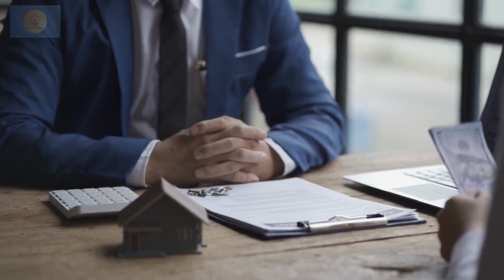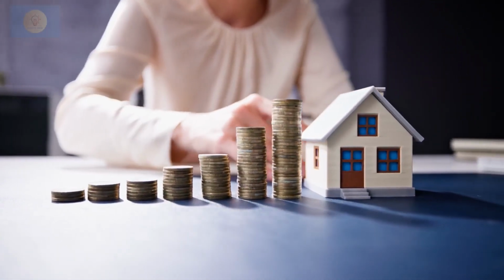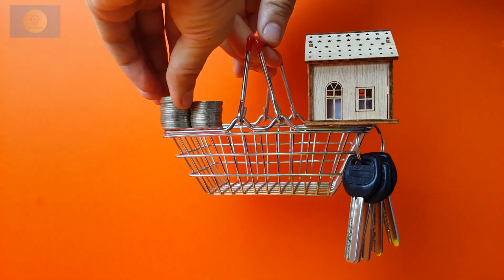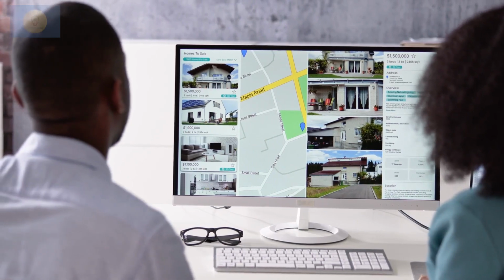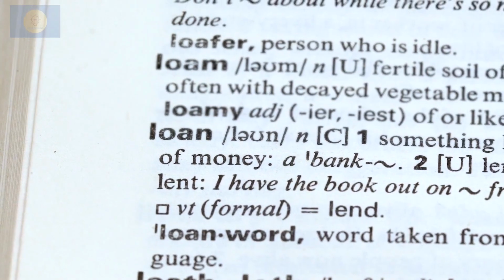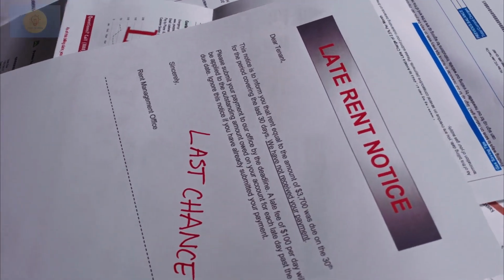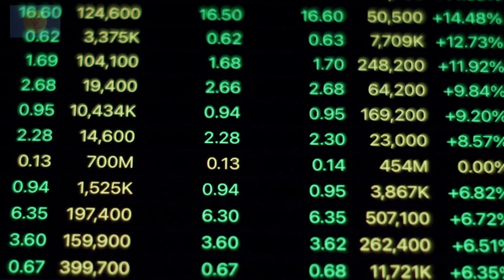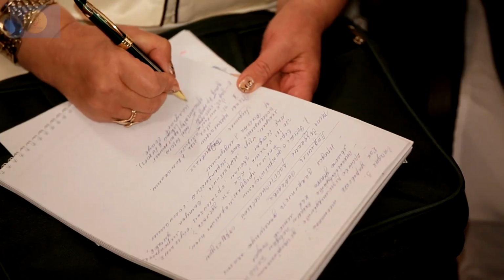How To Start Investing In Real Estate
A Comprehensive Guide on How to Get Started in Real Estate Investing

Real estate investing holds the promise of wealth-building and generating passive income, but it's a journey that requires careful planning and understanding of potential risks.

This detailed guide will provide you with a step-by-step roadmap for embarking on your real estate investment journey. We'll delve into crucial aspects such as:

1: Choosing the Right Investment Strategy.
2: Finding Exceptional Real Estate Deals.
3: Financing Your Real Estate Ventures.
4: Effective Property Management.
5: Avoiding Common Pitfalls.

Let's dive deeper into each of these components to help you lay a solid foundation for your real estate investment endeavors.

Your path to real estate investing begins with selecting the appropriate investment strategy that aligns with your financial goals, risk tolerance, and available resources.

Here are some popular strategies:

1: Buy and Hold: This is the most conventional approach where you purchase and hold a property for the long term, benefiting from rental income and property appreciation.

2: House Flipping: This strategy involves buying distressed properties, renovating them, and selling for a profit within a relatively short period.

3: Rental Properties: Invest in properties and earn income by renting them to tenants. It's an excellent way to generate steady cash flow.

4: Real Estate Syndication: Pool resources with other investors to acquire large properties, reducing individual risk and potentially reaping higher rewards.

Once you've chosen your investment strategy, the next step is to uncover excellent real estate opportunities. Consider these steps:

1: Networking: Connect with other experienced real estate investors, attend seminars, and join local real estate investment groups to tap into their knowledge and potential deals.

2: Online Research: Utilize online listings, real estate websites, and social media platforms to explore available properties and market trends.

3: Patience and Persistence: Good deals take time to find. Don't rush into a purchase; carefully evaluate each potential investment to ensure it aligns with your criteria.

Financing Your Real Estate Ventures.

Unless you have substantial savings, you'll need to secure financing for your real estate investments.

Here are various financing options to consider:

1: Mortgage: The most common option, where you secure a loan with the property itself as collateral.

2: Hard Money Loan: A short-term loan used typically for fix-and-flip projects. It's faster to secure but comes with higher interest rates.

3: Seller Financing: In some cases, the seller of the property may provide financing, making it more accessible for you.

4: Private Money Loan: Funds provided by private investors who are willing to finance your real estate ventures.

Effective Property Management:

Once you've acquired a property, efficient management is essential for maximizing returns. Key aspects of property management include:

1: Tenant Selection: Conduct thorough tenant screenings to ensure reliable and responsible renters.

2: Rent Collection: Implement a streamlined system for rent collection and address any late payments promptly.

3: Maintenance and Repairs: Regularly maintain and repair your properties to keep them in good condition and maintain their value.

4: Property Management Services: If you lack the time or expertise, consider hiring a property management company to handle day-to-day operations.

Lastly, it's essential to be aware of common mistakes made by real estate investors and take steps to avoid them:

1: Overpaying for a Property: Extensive research is vital to ensure you're paying a fair price for your investment.

2: Lack of Cash Reserves: Always maintain cash reserves to cover unexpected expenses such as repairs and vacancies.

3: Inadequate Property Management: Neglecting proper property management can lead to tenant issues and property deterioration.

Real estate investing can be a powerful way to build wealth and create passive income streams. However, it's not without its challenges and risks. By following the steps outlined in this comprehensive guide, you can lay a strong foundation for your real estate investment journey.

Additional Tips:

Get Educated: Continuously expand your knowledge through courses, books, seminars, and online resources.

Network with Other Investors: Learning from experienced investors and seeking advice can be invaluable.

Start Small: Begin with a modest investment to gain experience and confidence before taking on larger projects.

Be Patient: Real estate investing is a long-term endeavour; don't expect immediate riches. With dedication and careful execution, you can realize your financial aspirations over time.